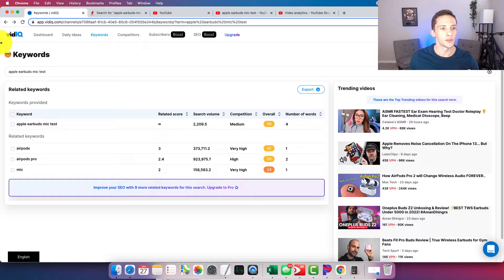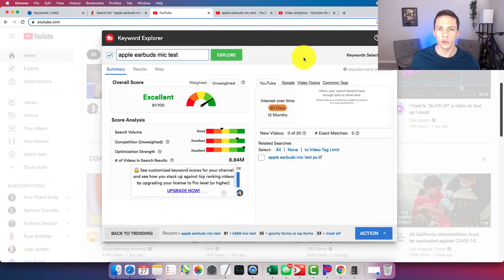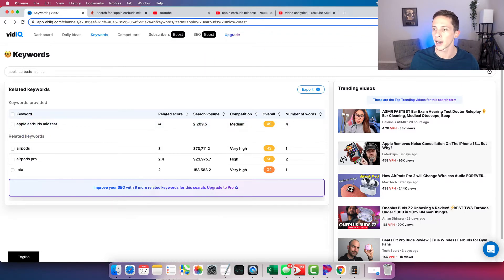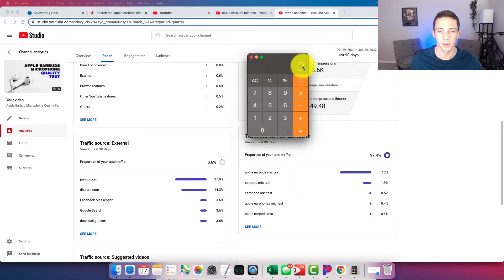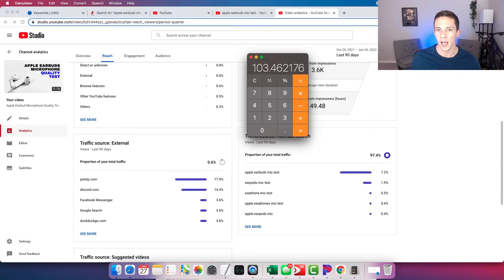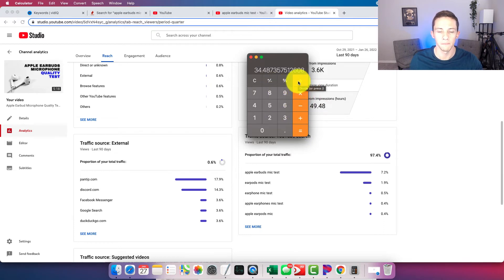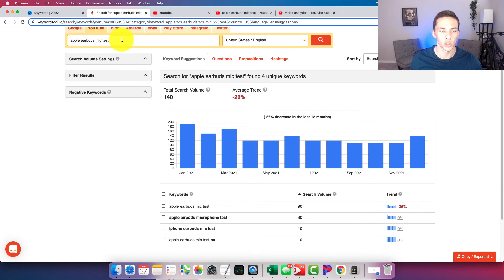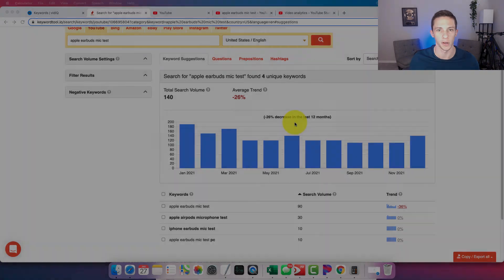How Accurate Are Youtube Keyword Research Tools? VidIQ vs Keywordtool.io + Tubebuddy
I noticed the estimated monthly search volume of VidIQ and KeywordTool.io were extremely different.  In this video I look at one of my top performing videos to get an idea of which tool is most accurate for Youtube Keyword research!